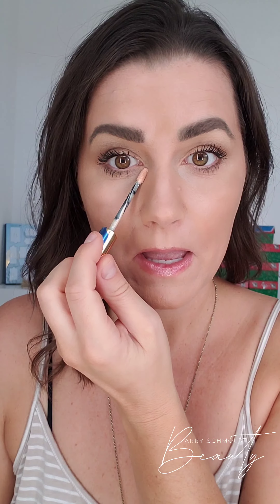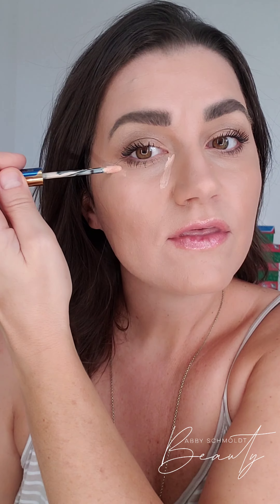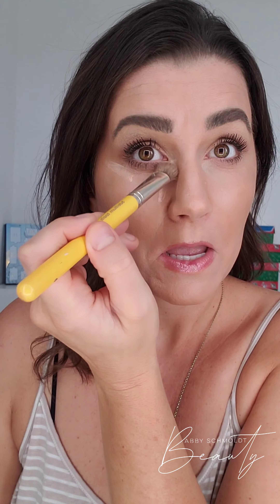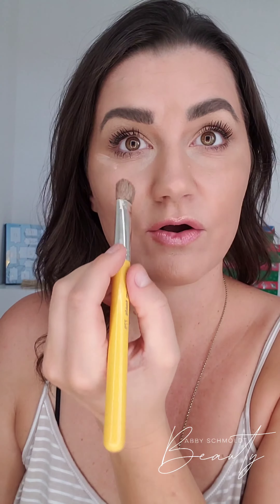Tip Tuesday: Instant Eye Lift!